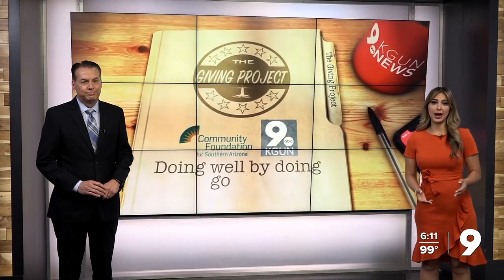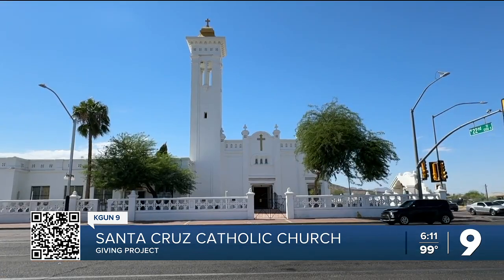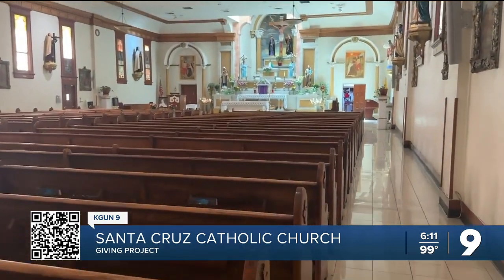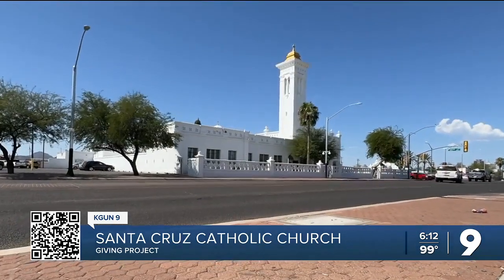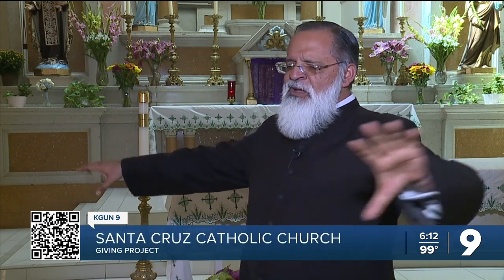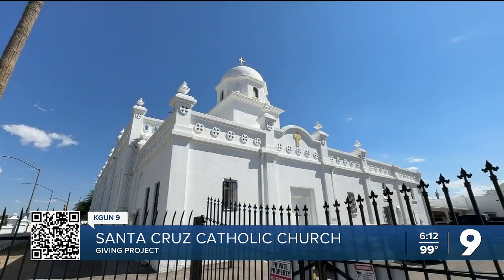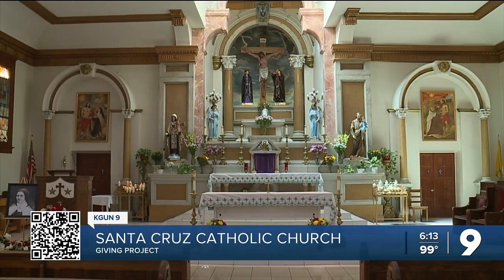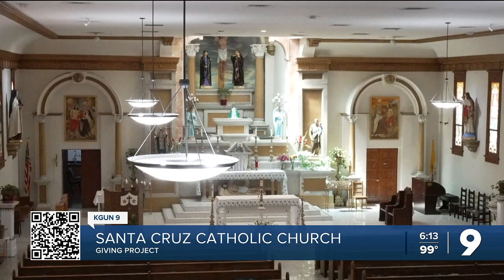"Heart of the Southside": 105-year-old Santa Cruz Church needs funds for roof repair, updated wiring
As part of KGUN 9's "Giving Project," the spotlight this October is on the Santa Cruz Roman Catholic Church, a historic landmark in Tucson, now in urgent need of repairs and upgrades.